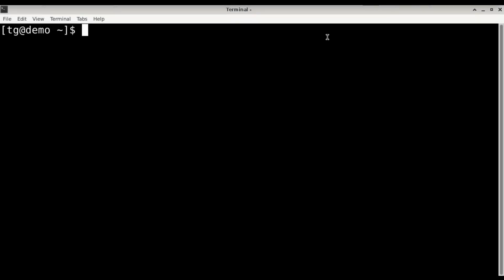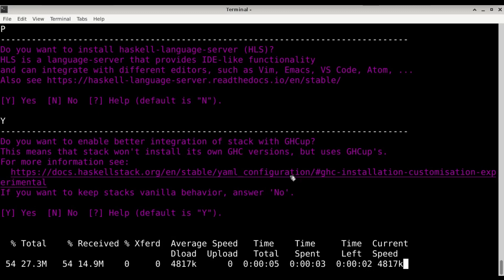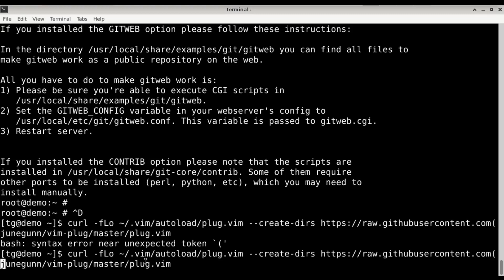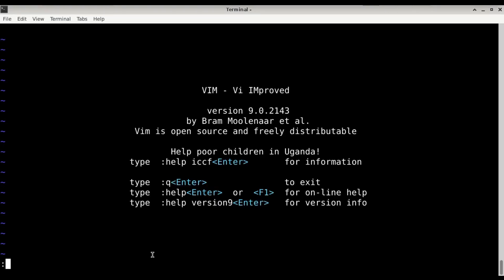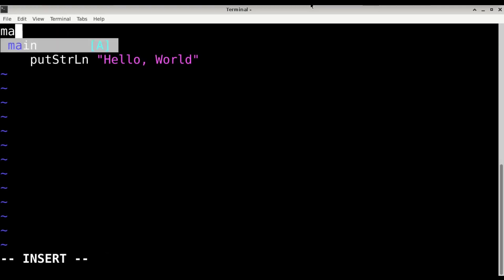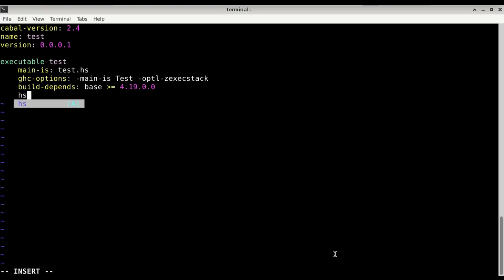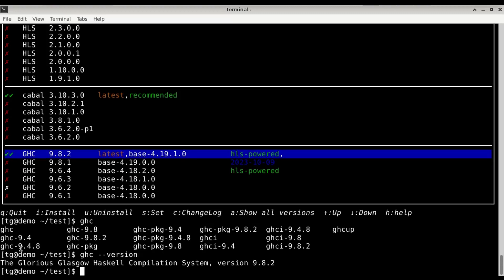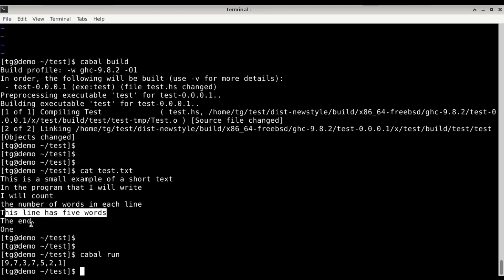FreeBSD: installing and using Haskell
Let's install Haskell in FreeBSD!
We also configure VIM to use the Haskell Language Server
Finally, we write a simple program, compile it and run :-)